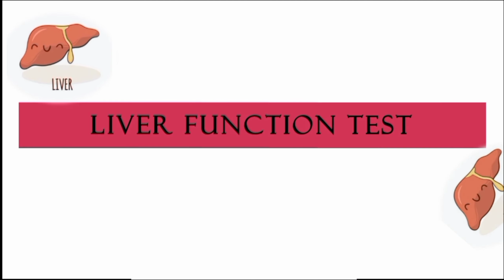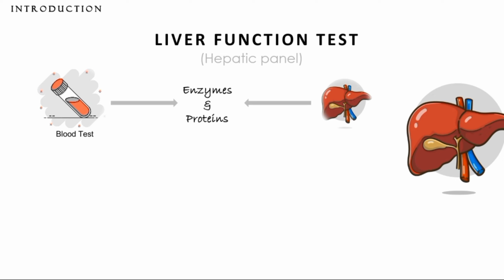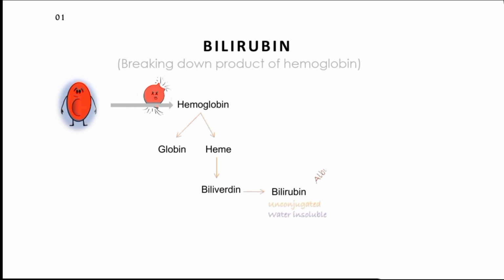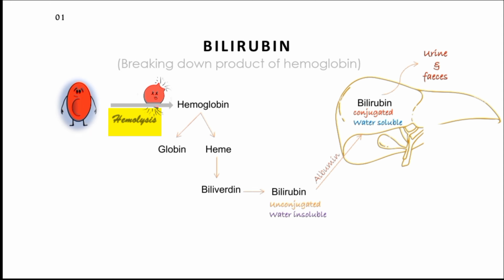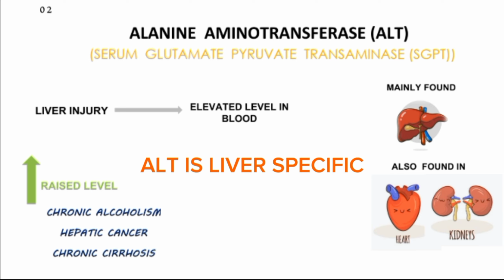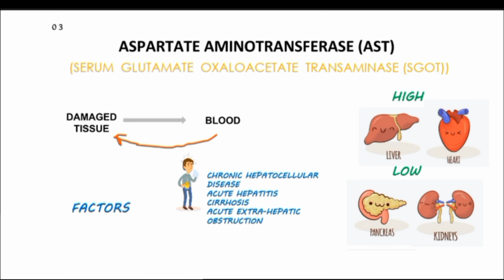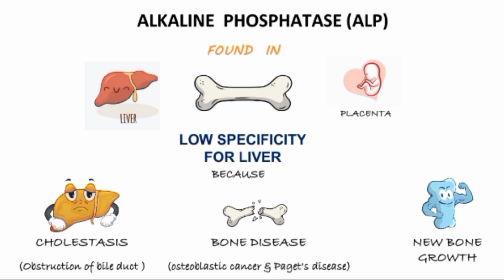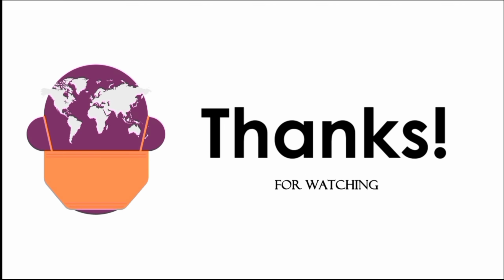Liver Function Test: What Your Results Really Mean!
In this informative video, we break down the basics of Liver Function Tests (LFTs) to help you better understand how they assess the health of your liver. From AST and ALT levels to bilirubin and albumin, we'll demystify these important indicators and their significance in monitoring liver function. Whether you're curious about your own health or seeking insights into liver wellness, this guide provides valuable information to empower you on your journey to better health. Join us as we navigate the world of liver health together!